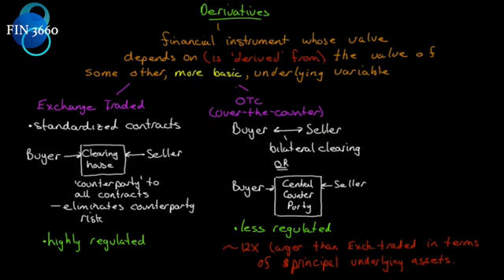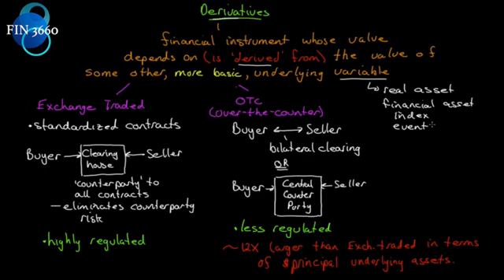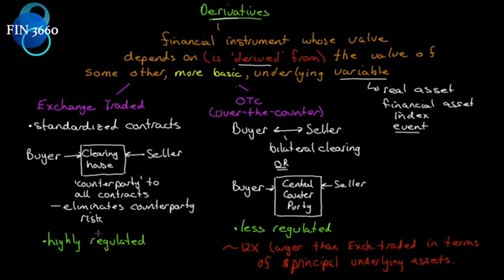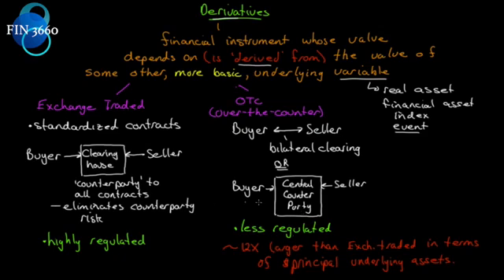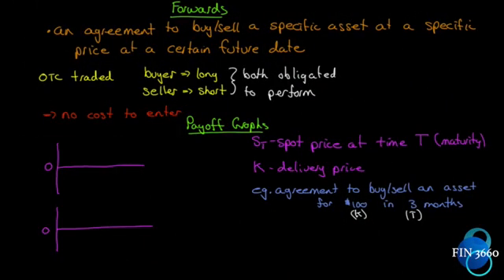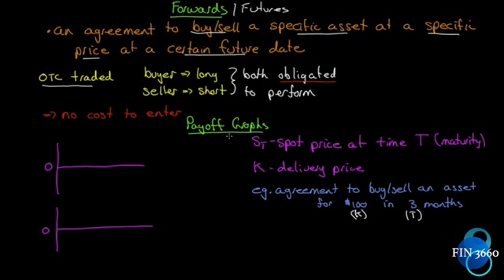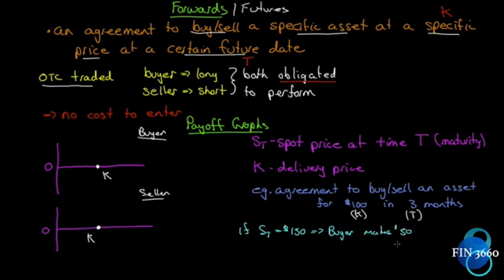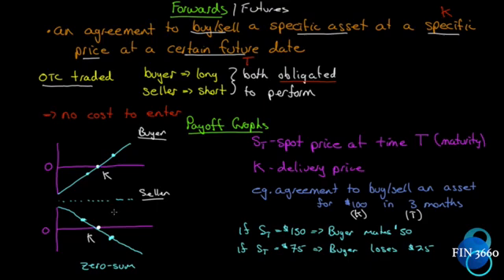1. Options, Futures and Other Derivatives Ch1: Introduction Part 1